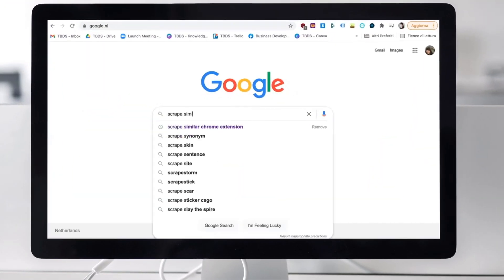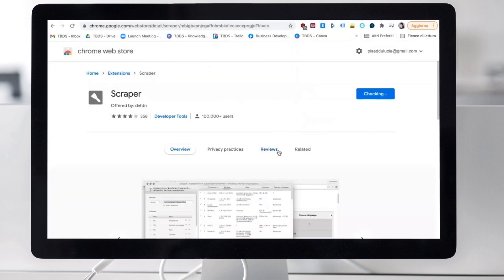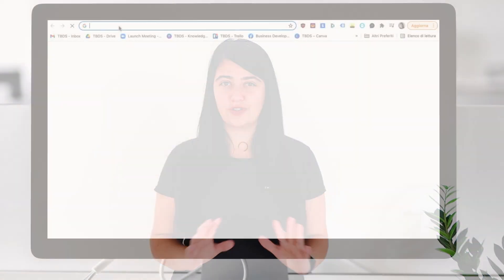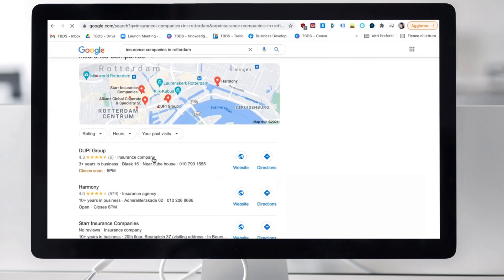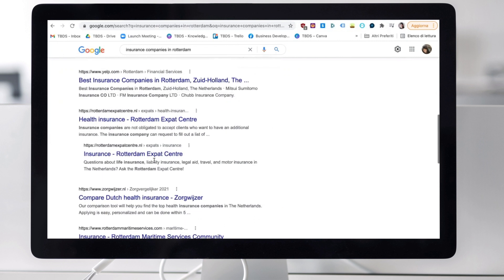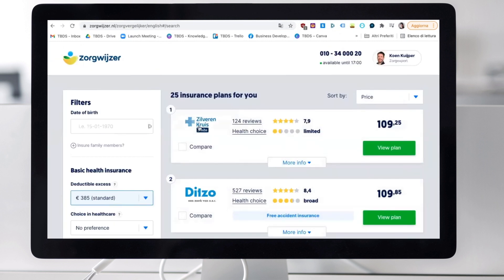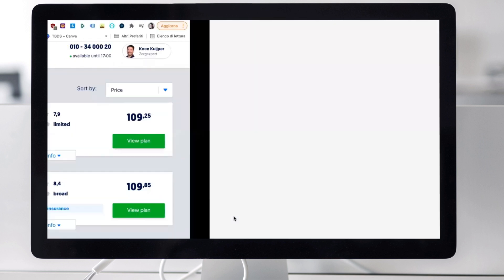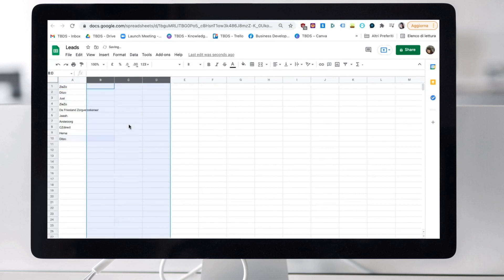Find 100+ Target Companies in under 1 Minute | BD Hacks | Episode 1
Do you waste countless hours finding leads in your businessdevelopment job? 😵

Say goodbye to the frustration, instead use this tool to find 100+ Target Companies in less than 1 minute:

00:00 Intro
00:33 What is Scraper
01:07 How to use Scraper

Welcome to BDHacks the first YouTube series of The BD School.

Here we share tips, tricks, and tactics to make your businessdevelopment job easier and help you become a more successful BD pro!

Are you ready to skyrocket your career? 🚀

We are The BD School and we are creating the next generation of BusinessDevelopers and founders using the power of knowledge.

Become a certified businessdevelopmentpro